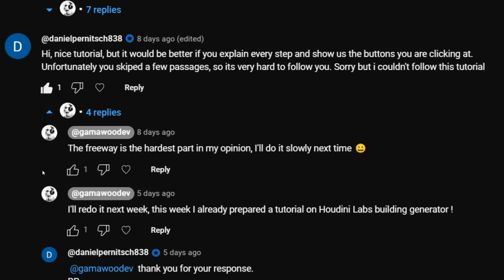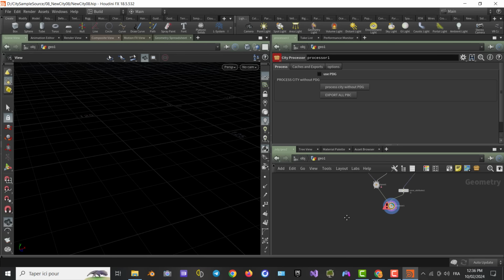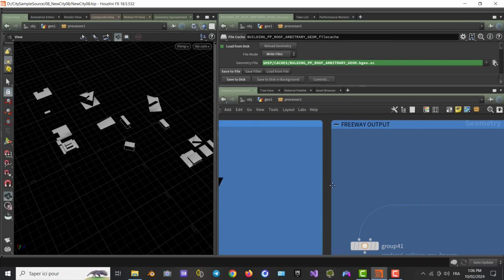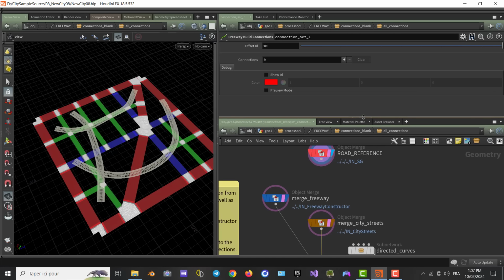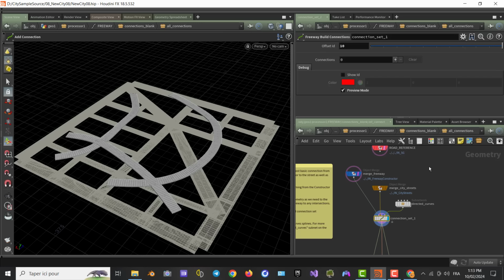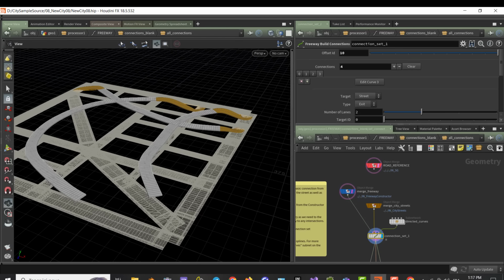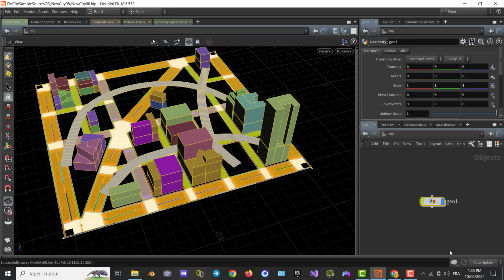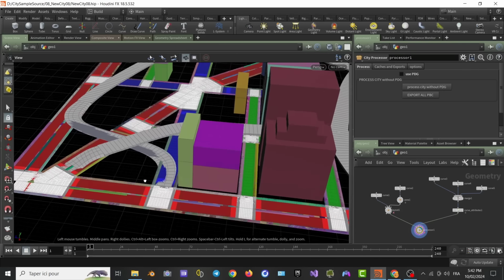Connect the freeway detailed video Once Only for members Now for All Subscribers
A detailed lecture on how to connect the freeway in the make you custom city tutorial

My Specs :
32 GB 3200MHZ DDR4 GLOWAY RAM